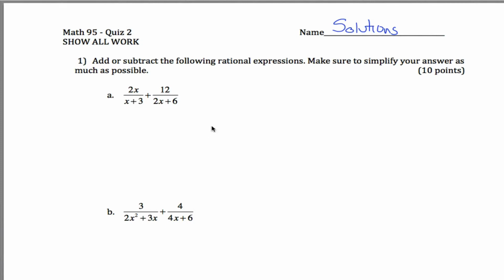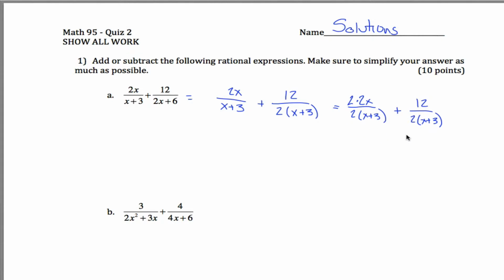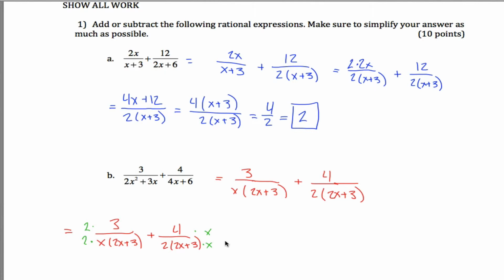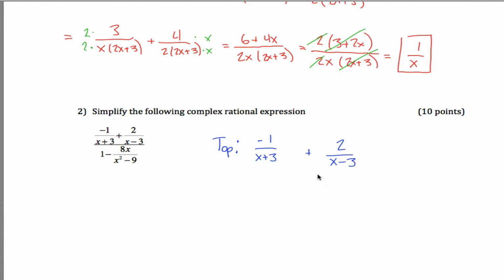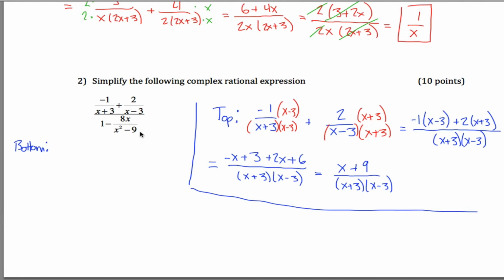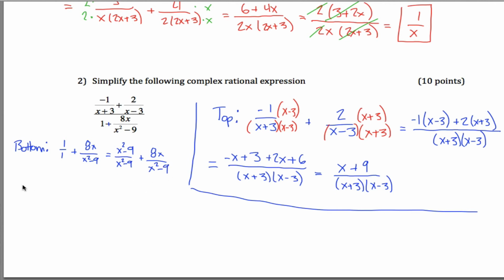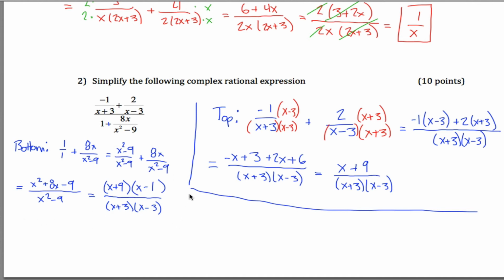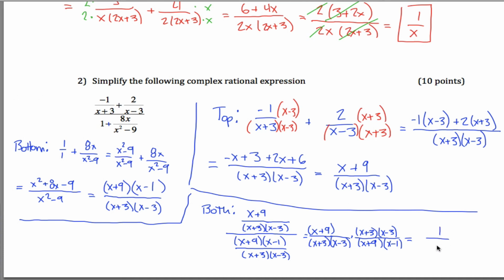(complex) rational expressions quiz